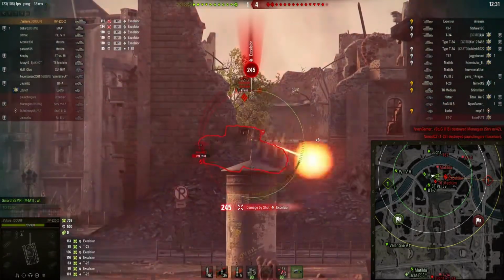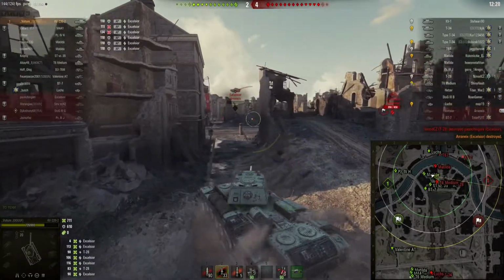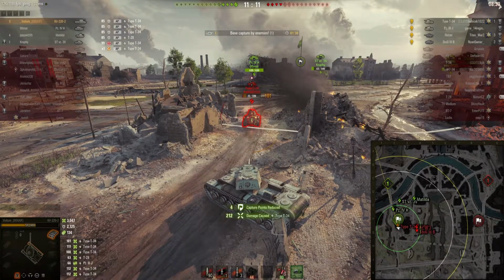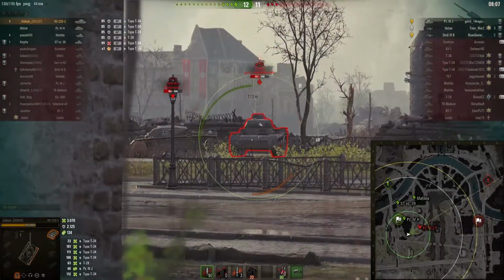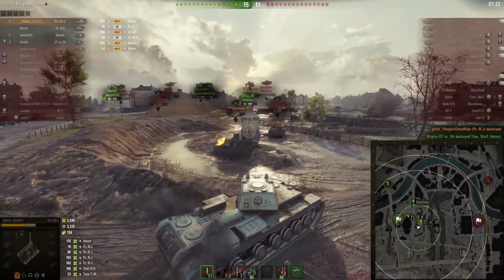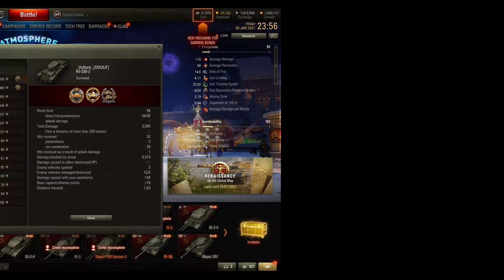World of Tanks: Making new players wish they never installed!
Today we are playing one of the most broken tanks in the game!